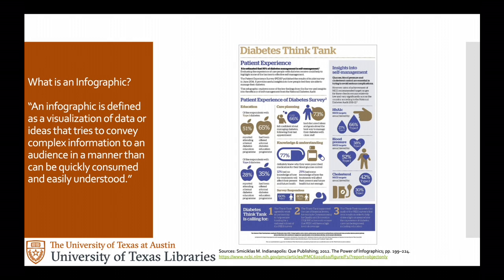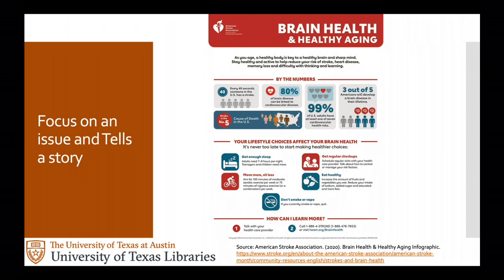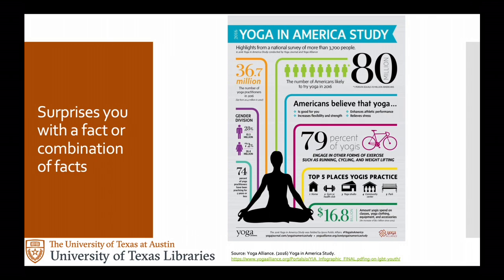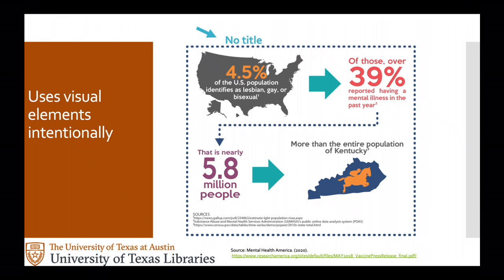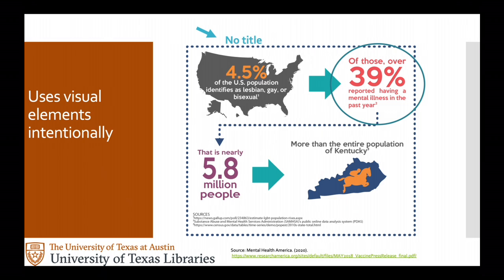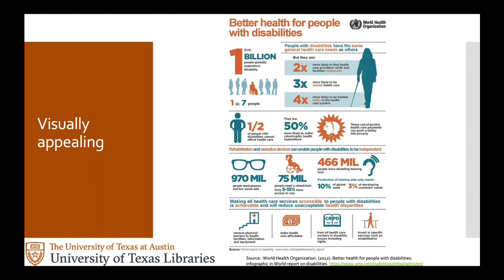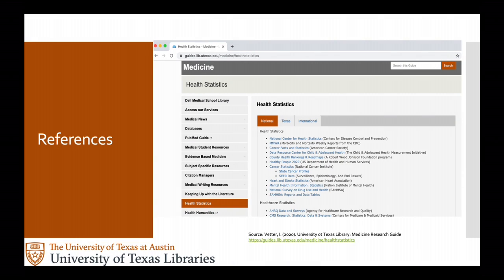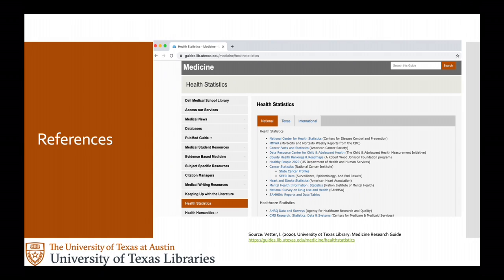Intro to Infographics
This is an introduction to Infographics with an emphasis on health communication. It discusses elements of a good infographic, and where to find data.